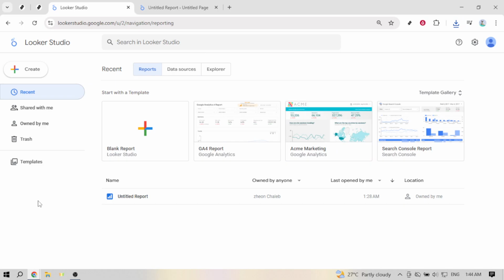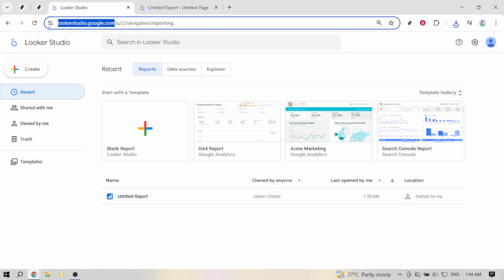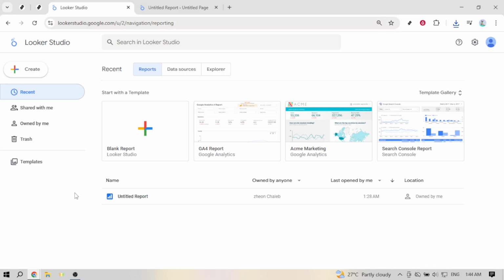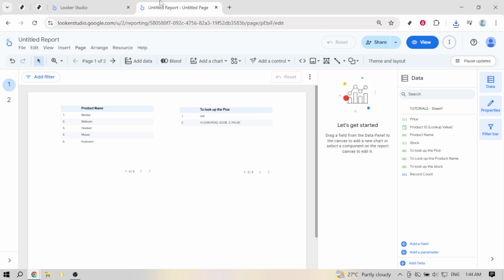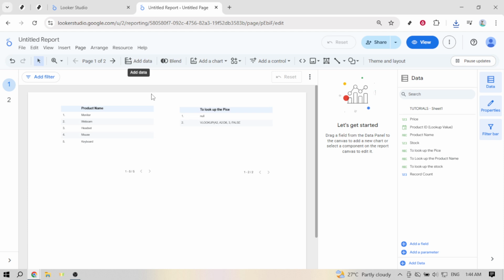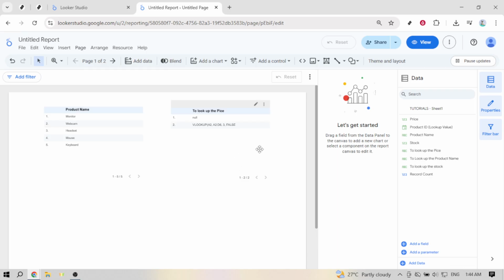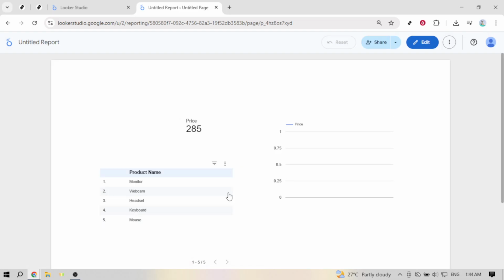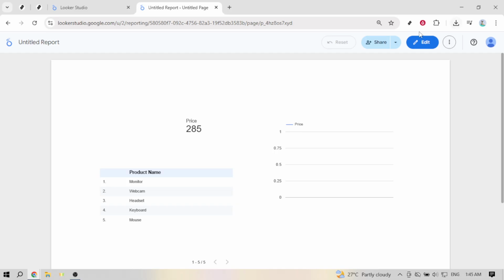How to Hide Page in Looker Studio 2026 (Step by Step)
Hiding a page in Looker Studio allows you to control what viewers see without deleting your report content. In this step-by-step tutorial, you’ll learn how to hide pages in Looker Studio and manage page visibility the right way.

This video explains how page hiding works, when to use it, and how to prevent viewers from accessing unfinished or internal pages. Whether you’re building client dashboards, internal reports, or multi-page analytics views, hiding pages helps keep reports clean and professional.